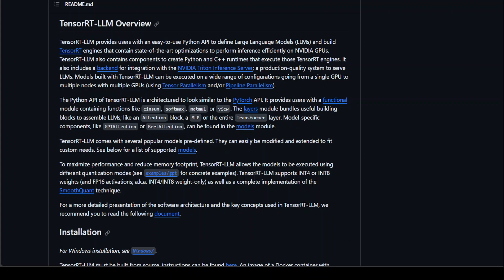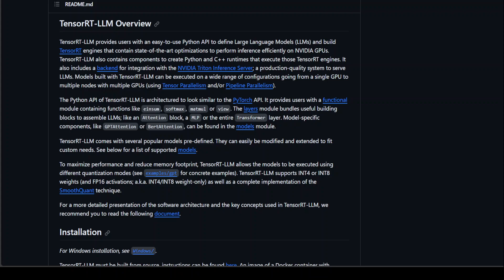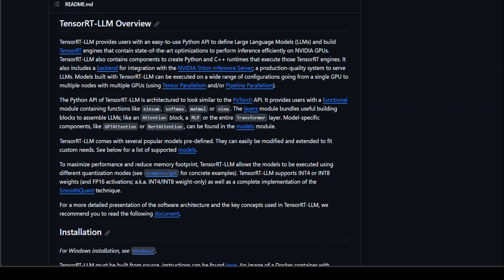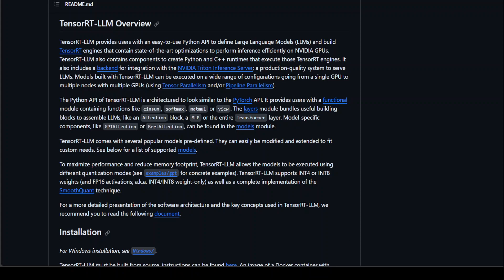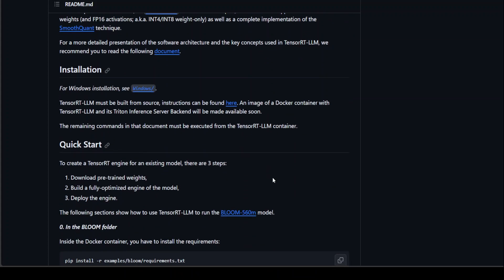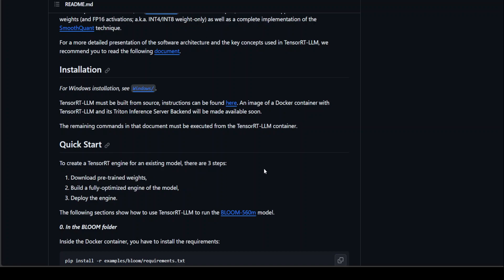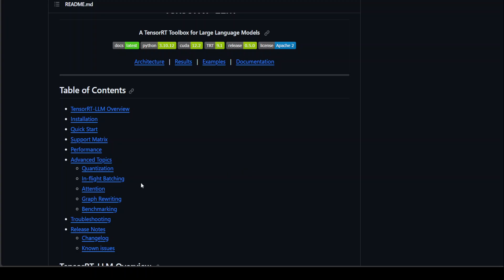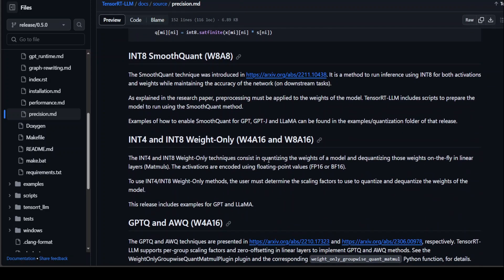TensorRT LLM Introduction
This video introduces TensorRT-LLM which is a Python API for deploying Large Language Models on NVIDIA GPUs.